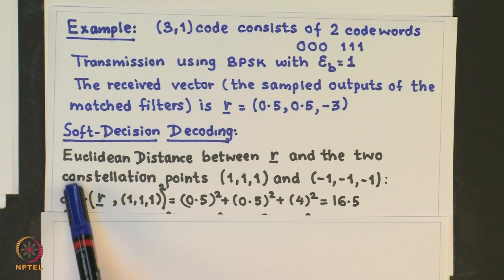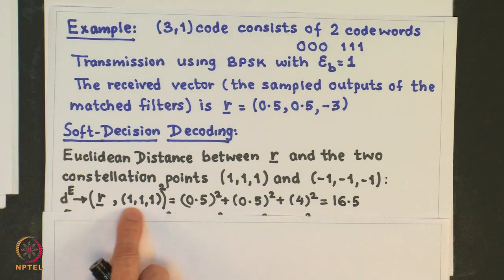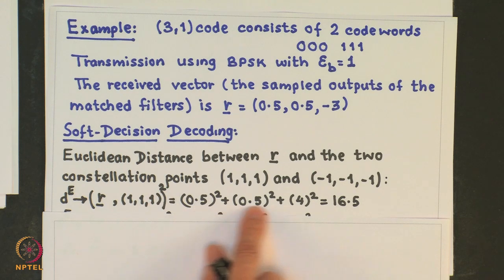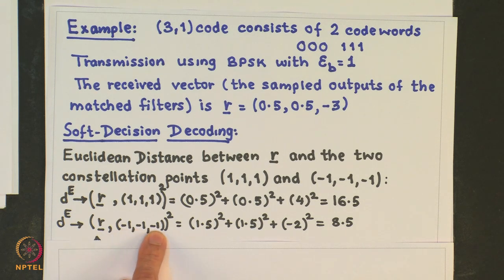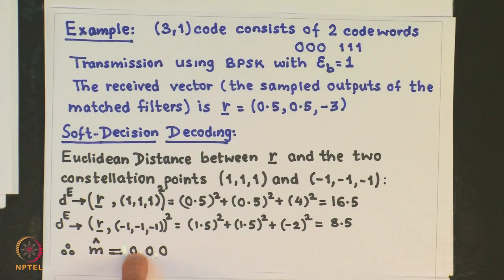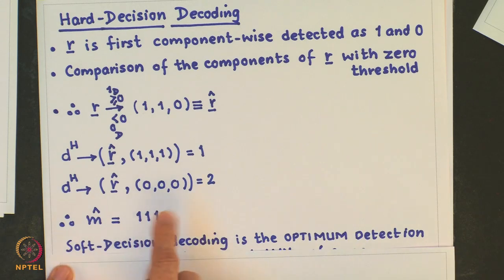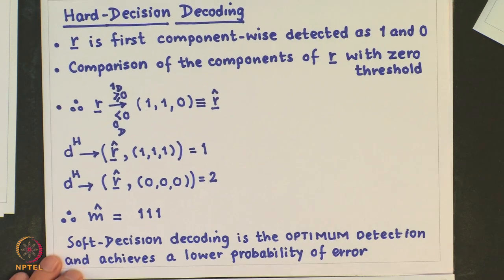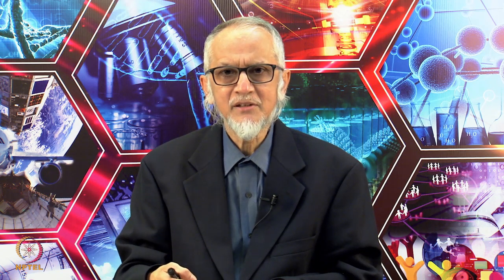Week 12-Lecture 64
Lecture 64 : Channel Coding: Hamming Codes